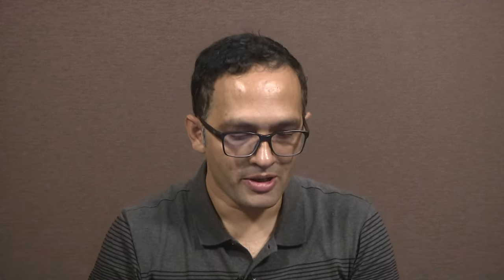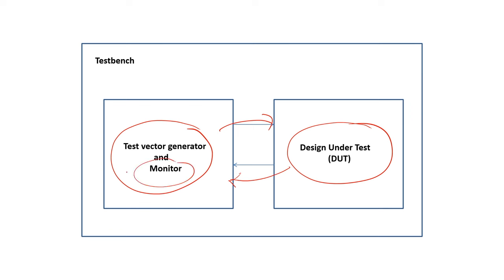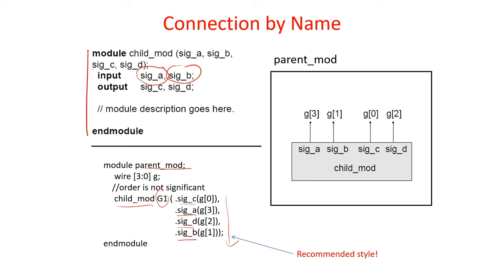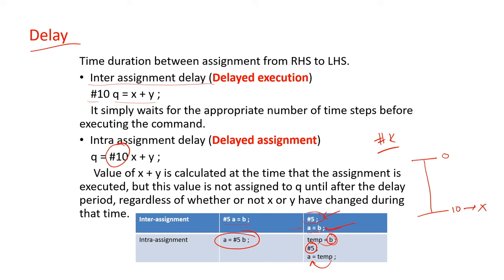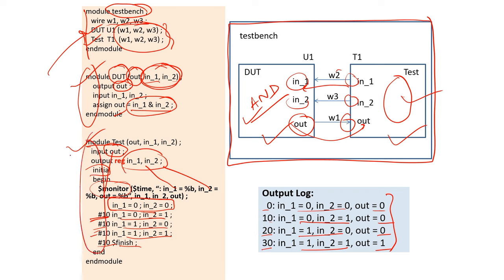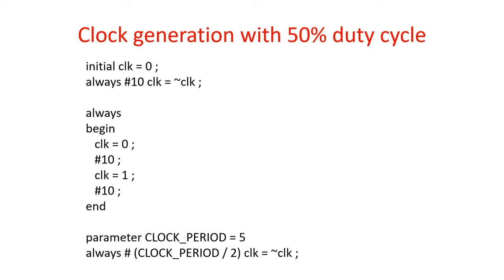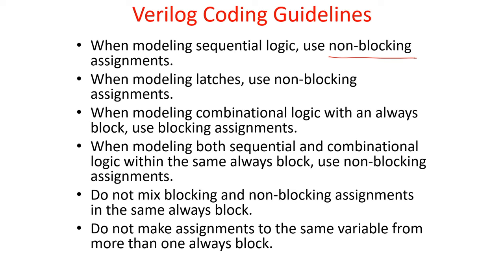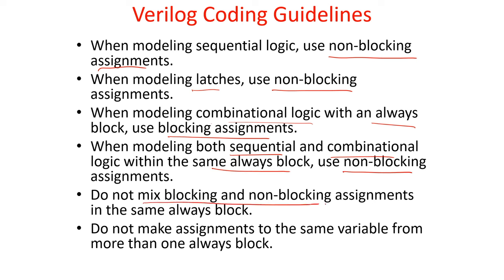Lec 20: Testbench in Verilog